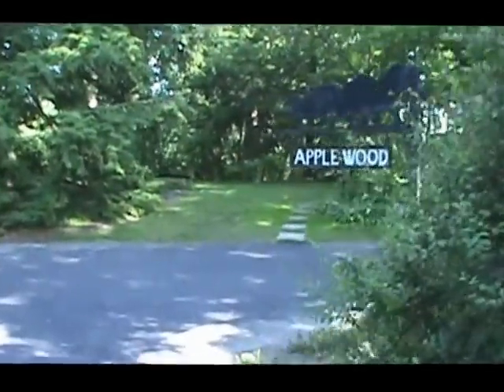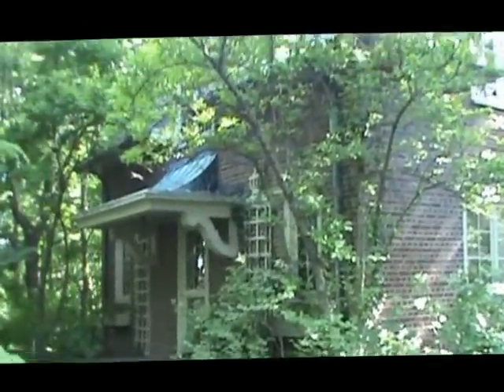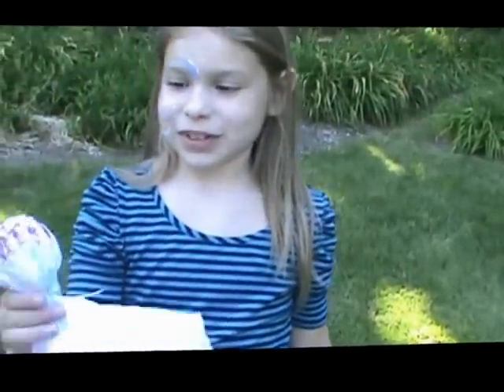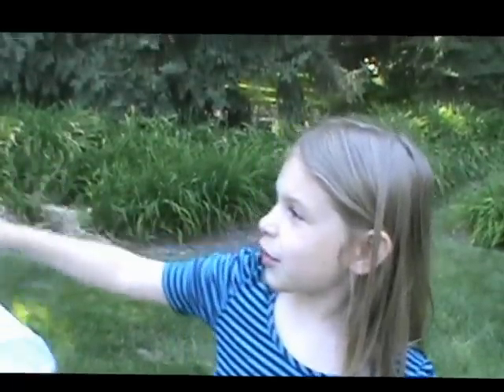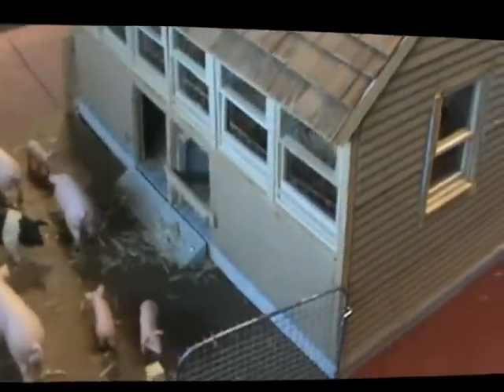Apple Wood Estate in Flint, Michigan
Video of the tranquil Apple Wood Estate, situated in the heart of Flint, Michigan.